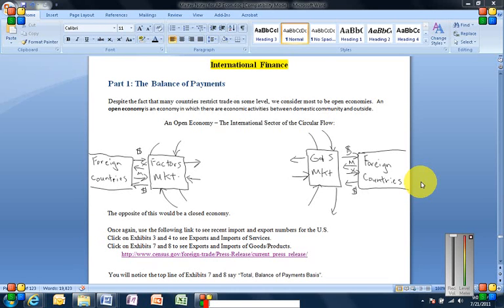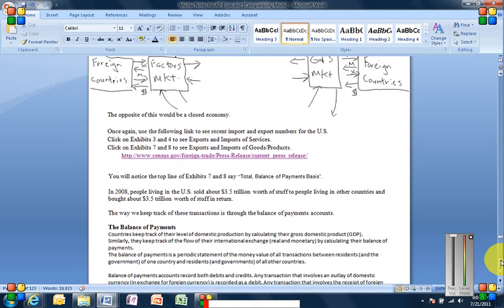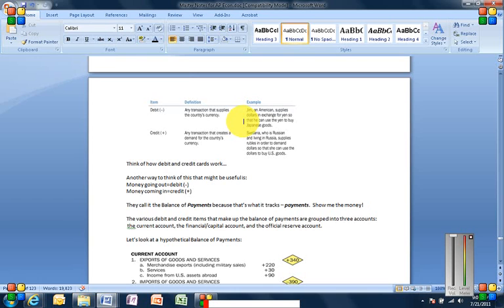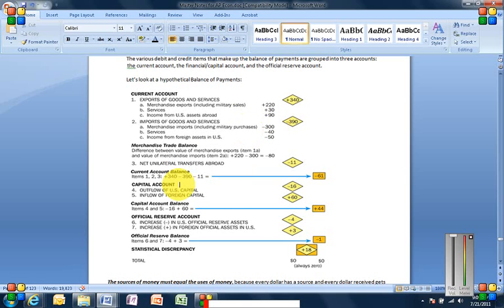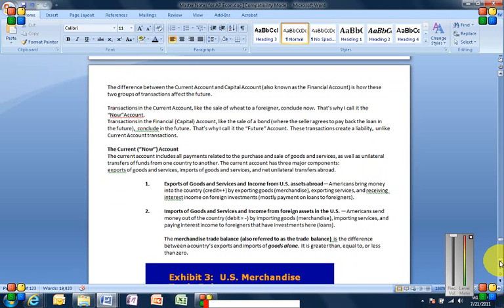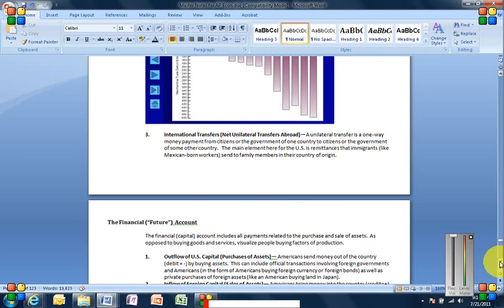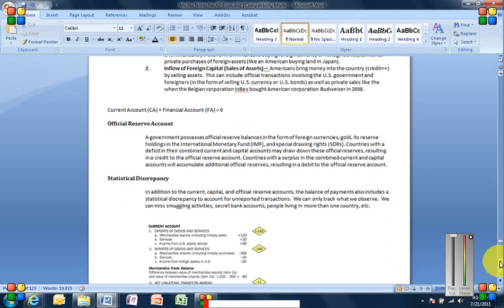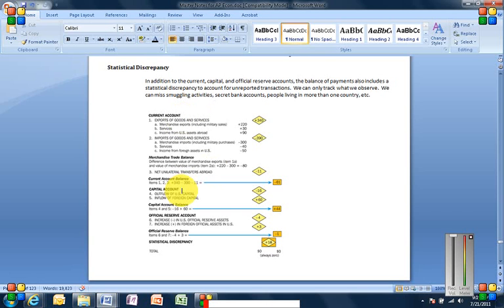The Balance of Payments